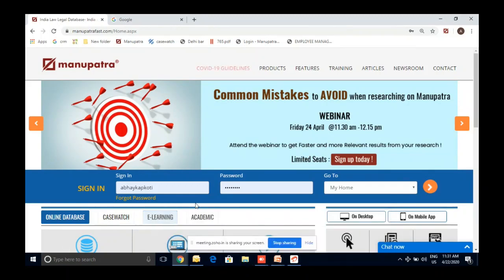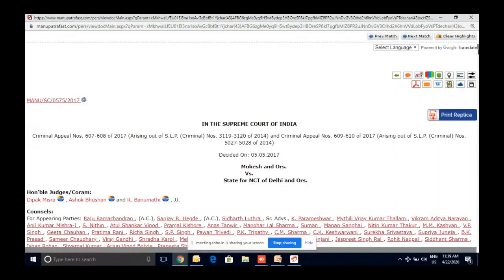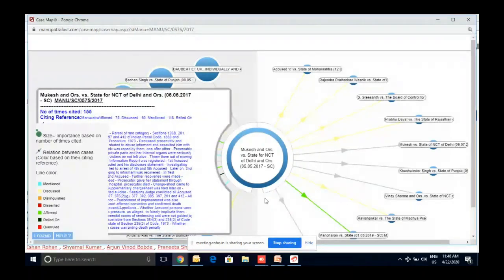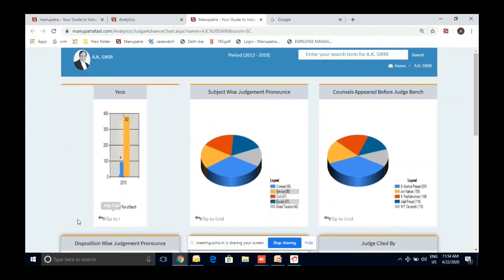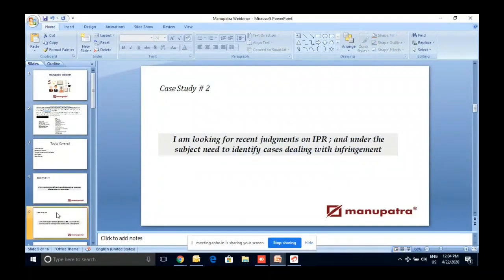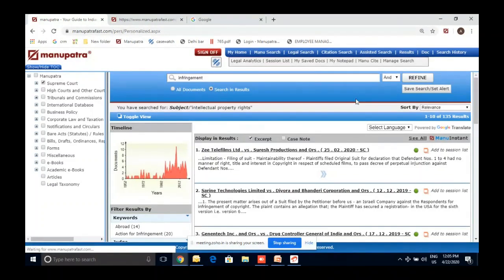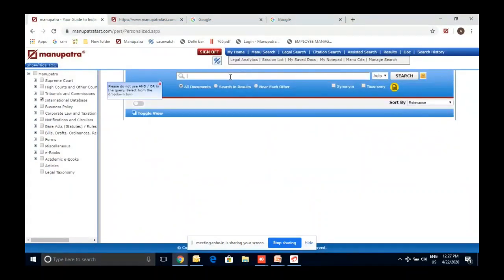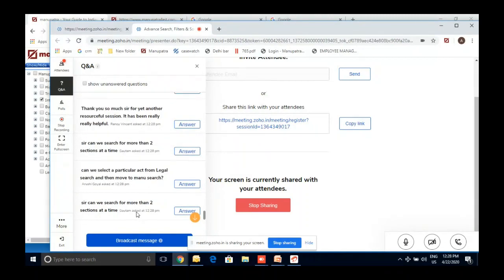Advance Search, Filters & Sorting Using the Smart Tools for Fast & Relevant search